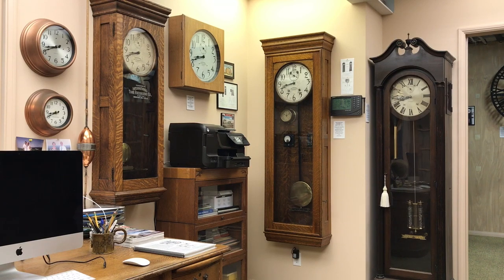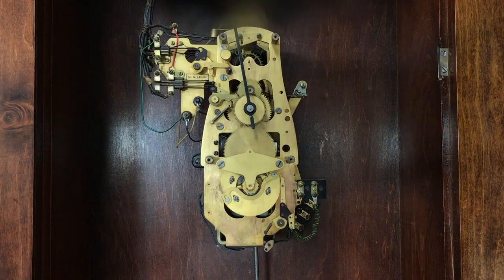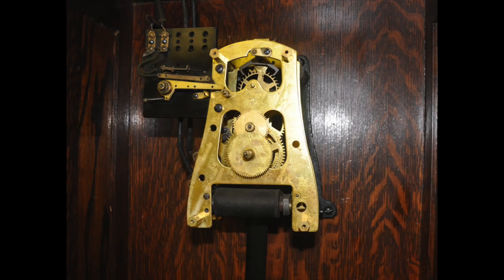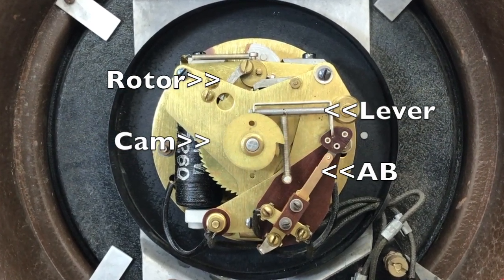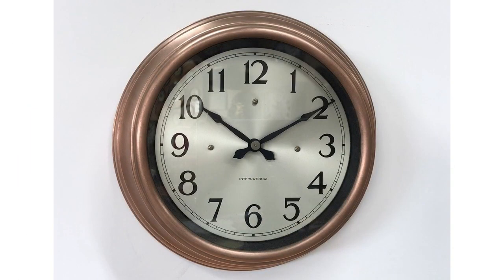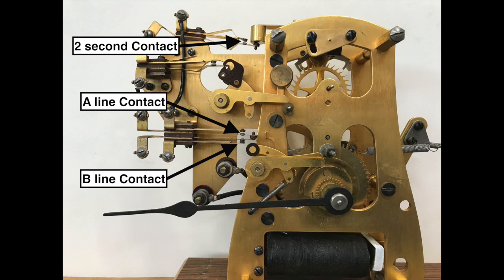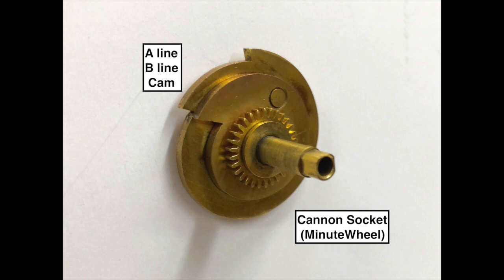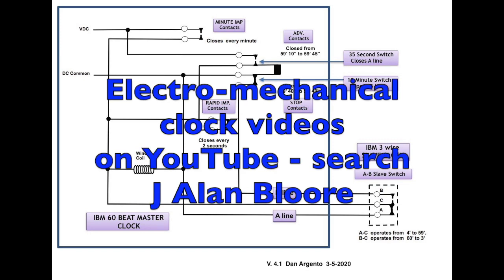IBM Master Clock - Slave Clock Automatic Correction. How it works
This video explains how the revolutionary IBM Master Clock - Slave Clock automatic synchronization works. Developed in 1924, became the first, and remained the best, synchronized clock system. This eliminated the need to manually correct individual slave clocks to master clock time.